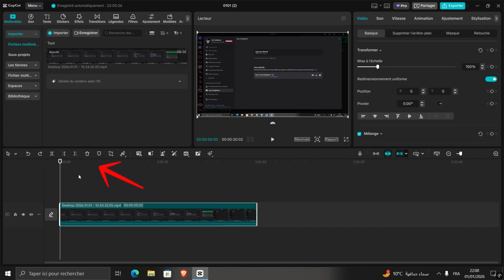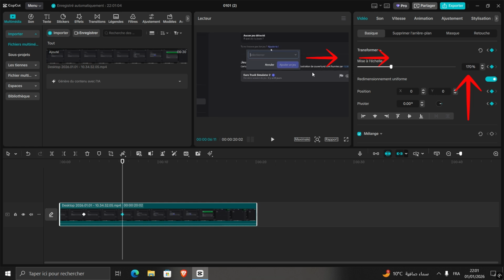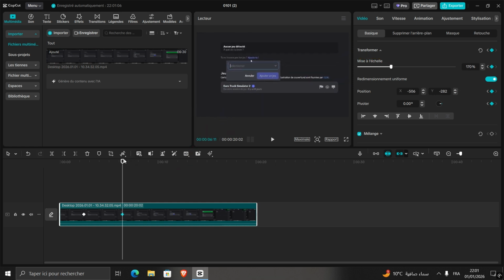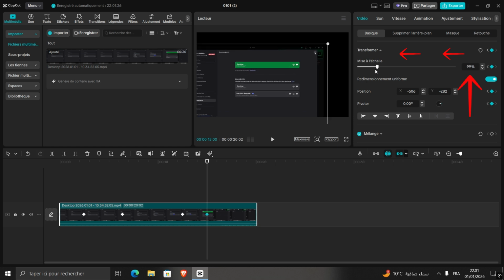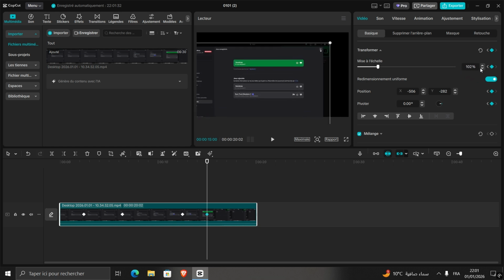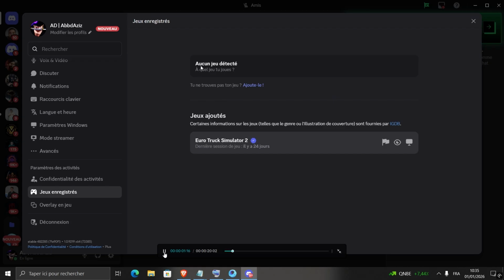How to Zoom In & Out in CapCut (Easy Guide)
Welcome to the definitive guide on how to use the zoom in and zoom out effect in CapCut! 🚀 If you want to take your videos to the next level and make them more dynamic and professional, you've come to the right place.

In this tutorial, I'll show you step-by-step how to:

Dynamic Zoom with Keyframes: The advanced technique for creating smooth, cinematic zoom transitions that will capture your audience's attention.

You'll learn how to:

Use keyframes in CapCut for precise movements.

Create smooth zoom in and zoom out transitions.

Improve the visual quality of your video editing in CapCut.

Whether you're a beginner or an editing expert, this clear and concise guide will give you all the tools to master the zoom effect.

Watch the video, follow the steps, and transform your content today!

Activate the bell so you don't miss any updates!
Welcome to the definitive guide on how to use the zoom in and zoom out effect in CapCut! 🚀 If you want to take your videos to the next level and make them more dynamic and professional, you've come to the right place. In this tutorial, I'll show you step-by-step how to create a dynamic zoom using keyframes. You'll learn how to master the zoom effect for smooth, cinematic transitions that will capture your audience's attention and improve your video editing.